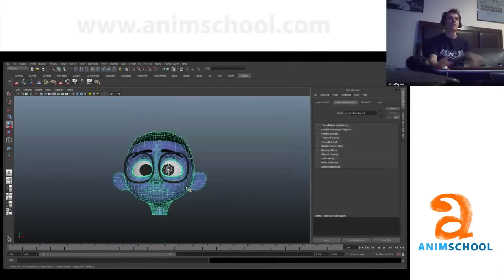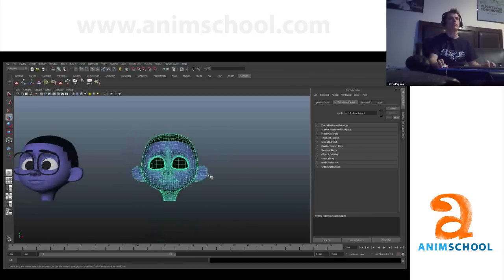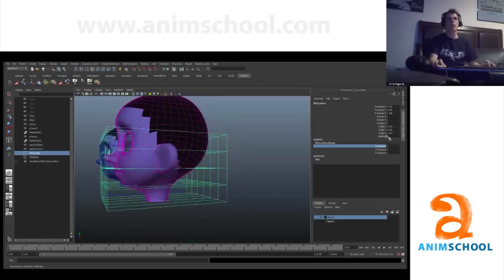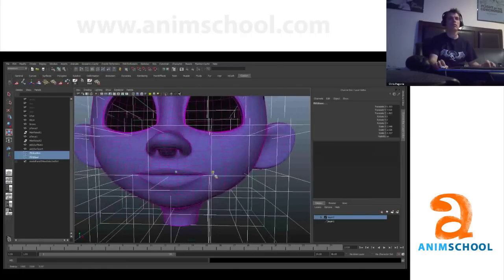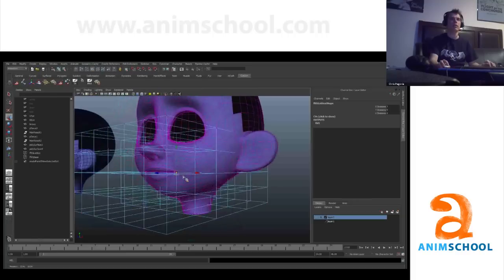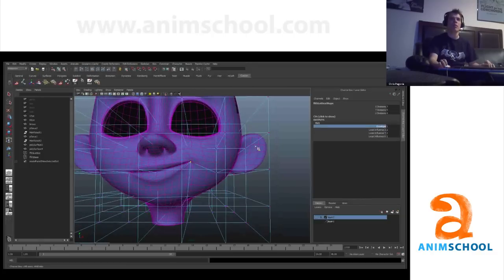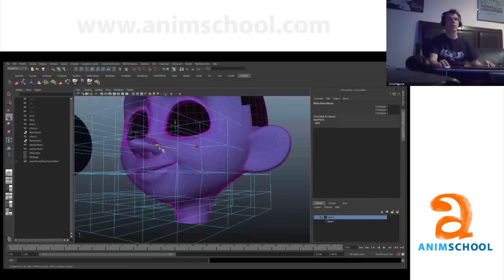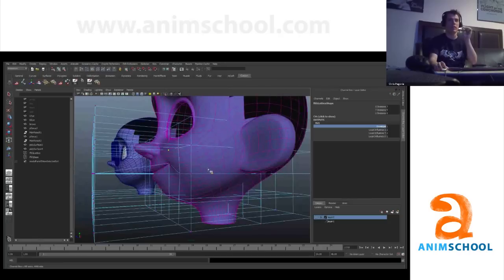Animation School - AnimSchool Classtime: Fast Start For Facial Blend Shapes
In AnimSchool's Advanced Rigging class, Instructor and Blue Sky Character TD, Chris Pagoria, shows how to easily start a facial blend shape by using a lattice. Chris explains how this technique helps with work flow, and creates a realistic feel.

AnimSchool is an online Animation School. This is a clip from AnimSchool's Advanced Rigging Class. For more great AnimSchool clips, visit AnimSchool's Blog